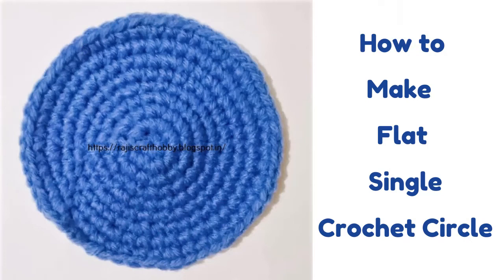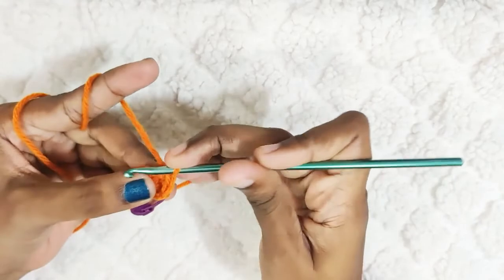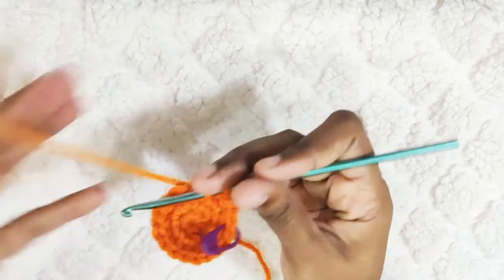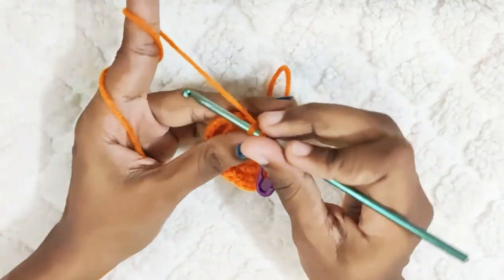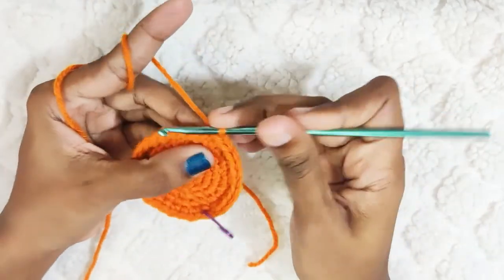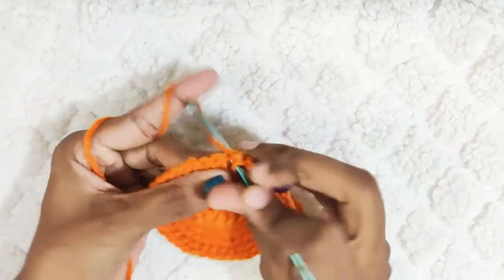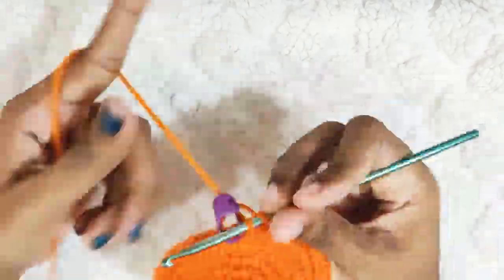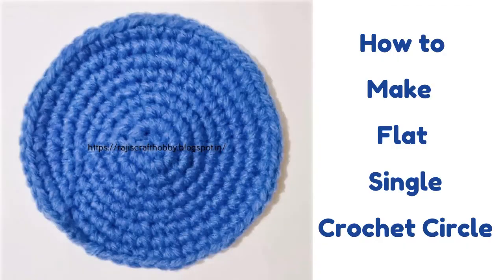SINGLE CROCHET FLAT CIRCLE LEARN THE BASIC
The single crochet is one of the first stitches that we all learn as beginners. It is one of the most basic and commonly used stitch. But have you noticed that when you are crocheting in the round in single crochet you wind up with a hexagon instead of a circle? When it comes to crocheting in the round, not all projects will lie flat.

Learning to crochet a flat circle really will  be useful if you want to make circular projects bags hats ornaments table mats and many more!

Materials Used:-
8 Ply
4mm Crochet Hook
Stitch Marker